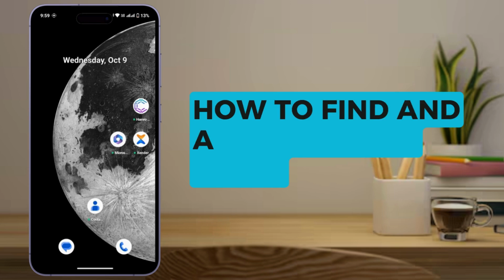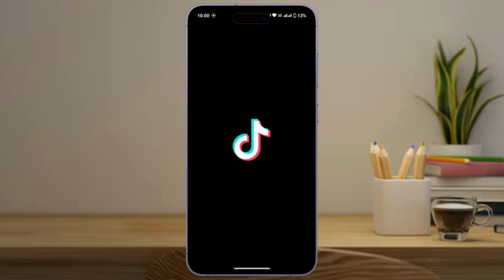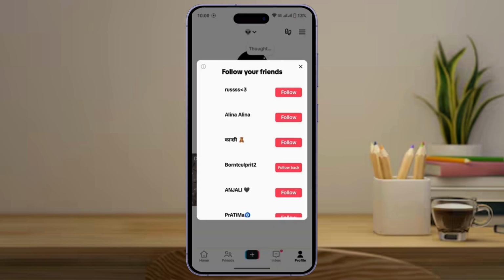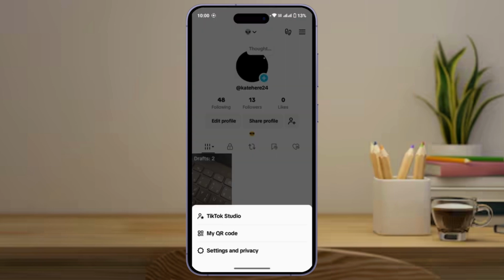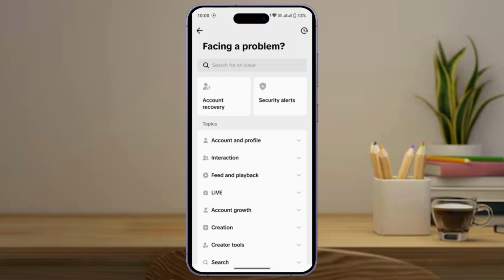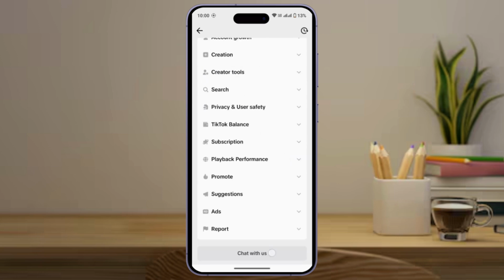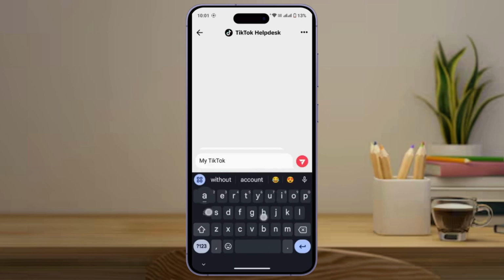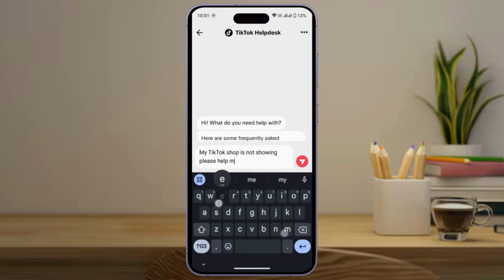How to Find and Access TikTok Shop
Easy Tutorial on How to Find and Access TikTok Shop. Easily Learn How do I access the TikTok Shop with the help of this tutorial.

Learn how to find and access TikTok Shop in this comprehensive tutorial. Whether you're looking to start selling on TikTok Shop or simply want to explore its features, this step-by-step guide has you covered!

In this video, you'll discover how to access TikTok Shop on PC and mobile. You'll also learn tips for troubleshooting issues, like when TikTok Shop is not showing.

Timestamps:
0:00 Introduction
0:20 Step 1: Finding TikTok Shop
0:49 Step 2: Accessing TikTok Shop on PC
1:03 Step 3: Tips for Using TikTok Shop